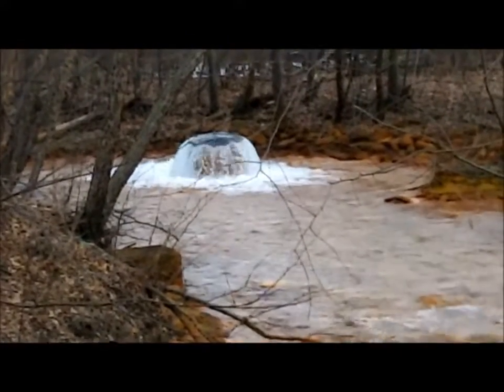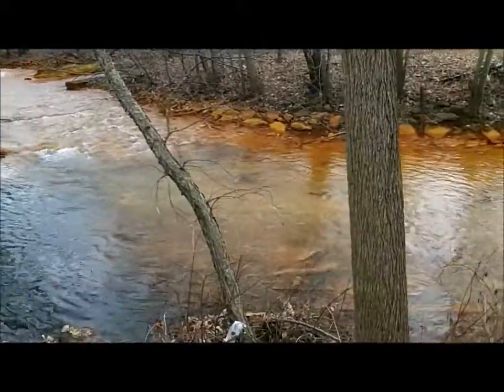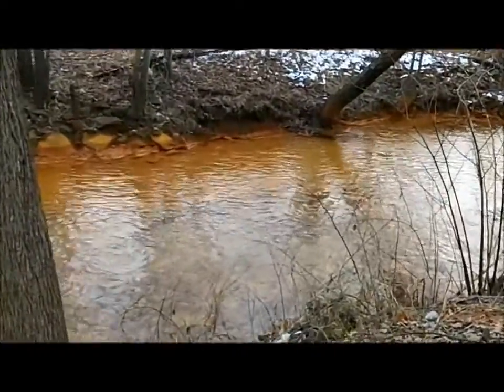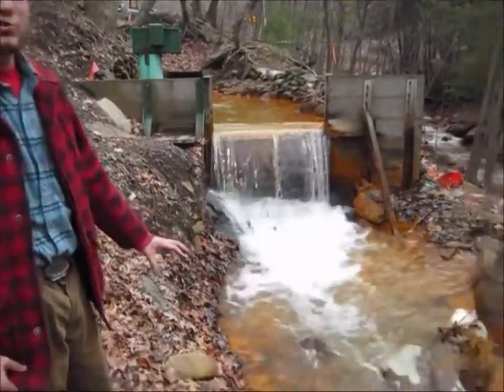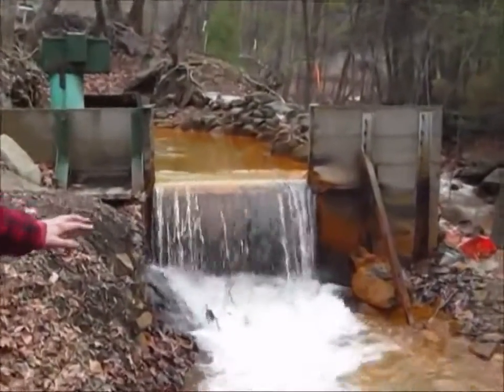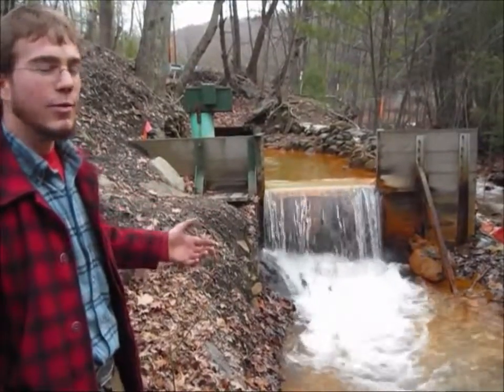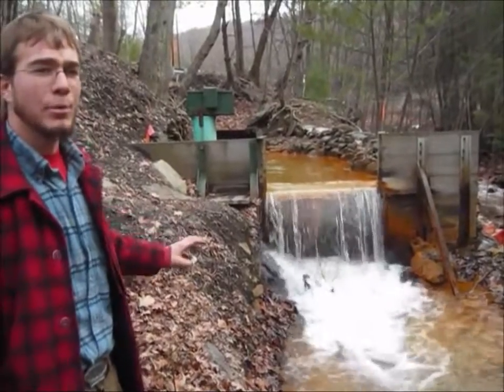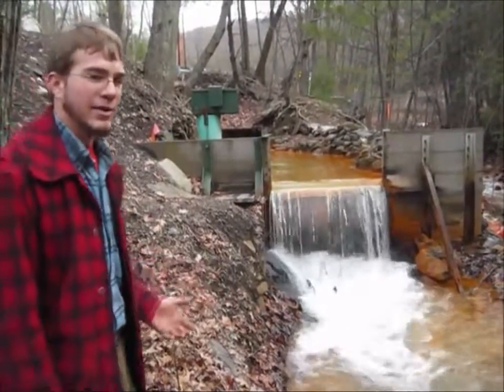Acid Mine Drainage in Pennsylvania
Acid Mine Drainage is the biggest threat to our ground and surface water supplies in the Mid- Atlantic Region.

The Solomon Creek in Wilkes Barre, Luzerne County
Hughes Borehole in Portage, Cambria County
Valley View Orphan Discharge Point Valley View, Schuylkill County